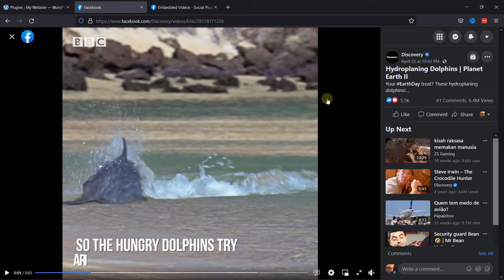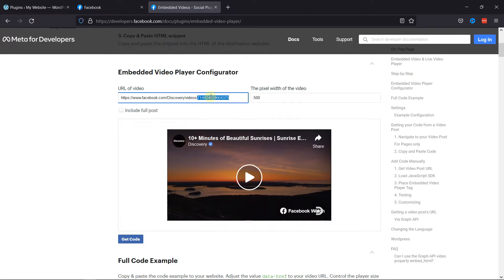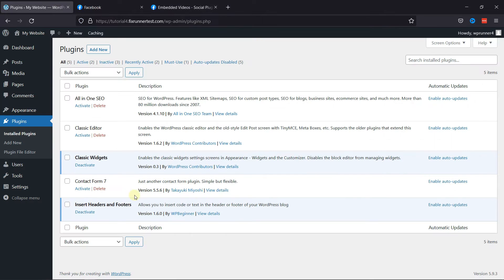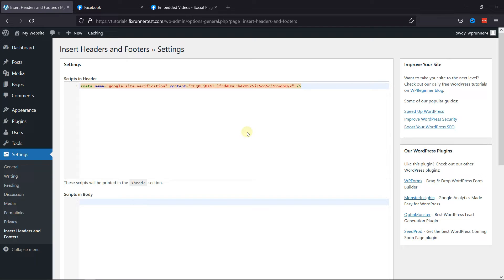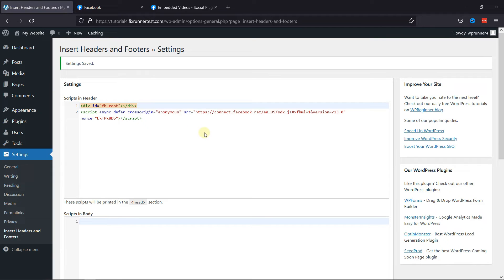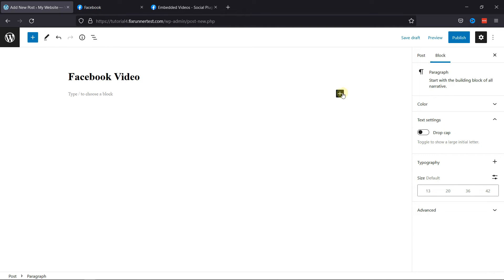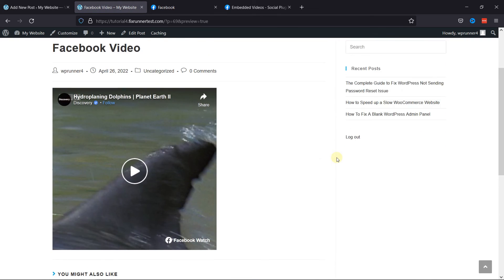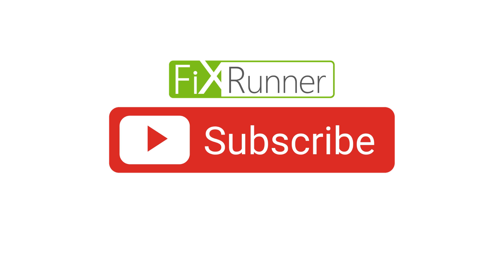How To Embed A Facebook Video In WordPress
The easiest way to embed A Facebook video in wordpress. In the early days, you could use a simple snippet of code to embed Facebook videos on your site. But with recent changes introduced by Facebook, this method is no longer supported.Now, you need to meet certain criteria and have an access token to be able to embed videos. Today I'll show you how to easily embed a Facebook video on your wordpress website.

0:12 - Introduction.
0:45 - Navigate to embed video player
1:05 - Click on get code
2:10 - Embedding the second part of the code